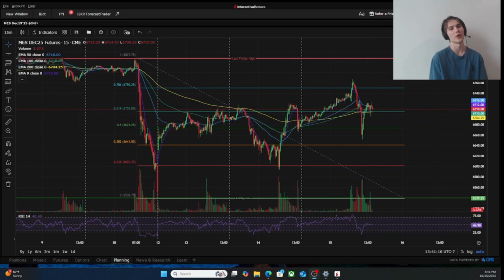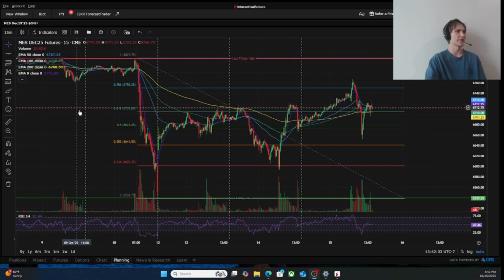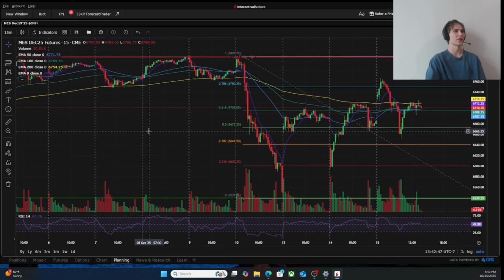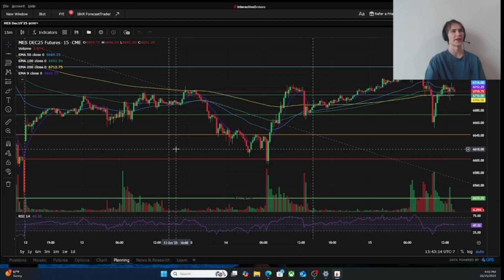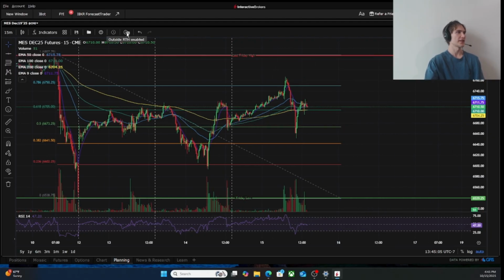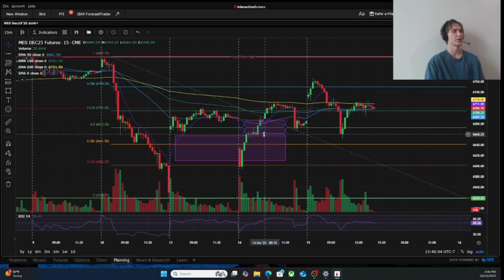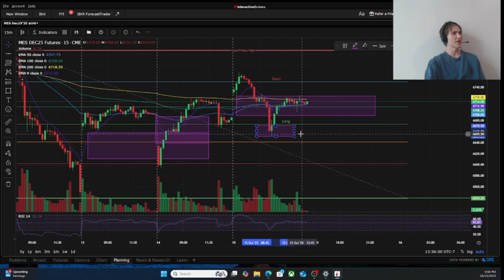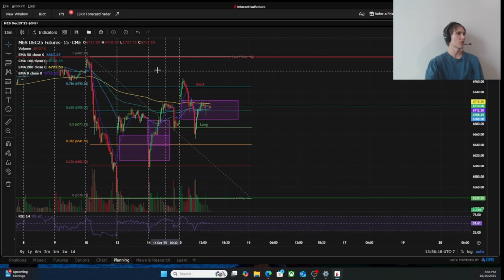Turn this OFF or Miss Every Gap Fill and Loose Money 👀😩🤑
In this video, I break down exactly why 24-hour (Globex) charts hide key gap fills and how switching to Regular Trading Hours (RTH) reveals the setups institutions actually trade. You’ll see live examples of ES and SPY gap fills, why they act like magnets for price, and how to adjust your TradingView or ThinkorSwim settings to finally see them clearly.